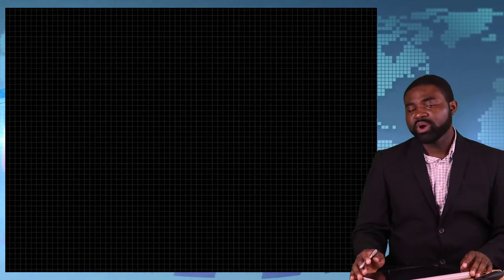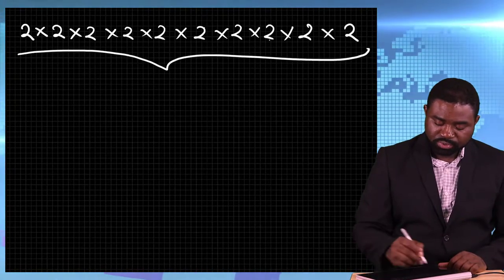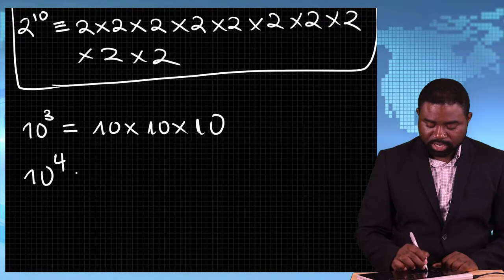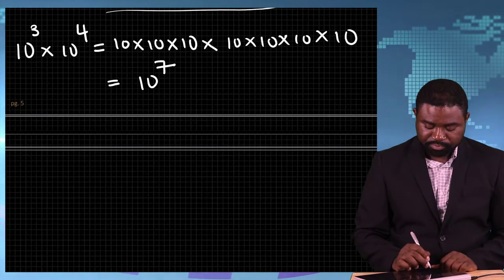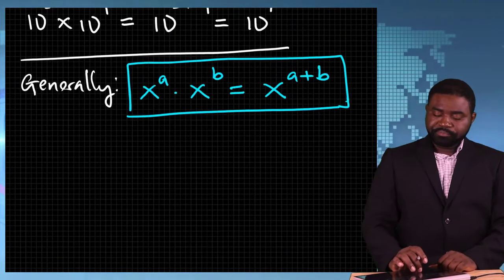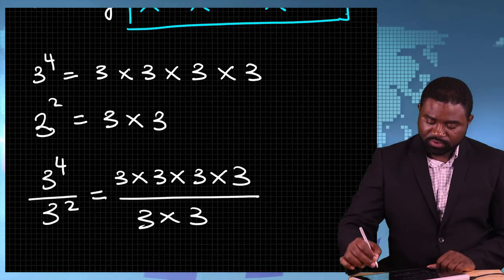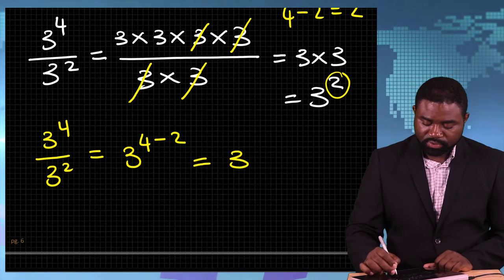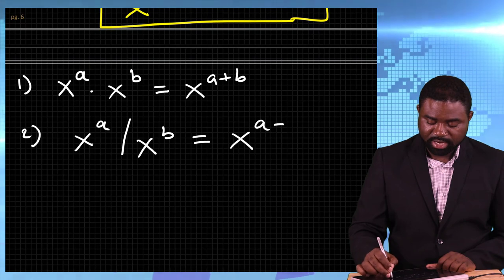Math Intro Physics: Positive and Negative Power Law